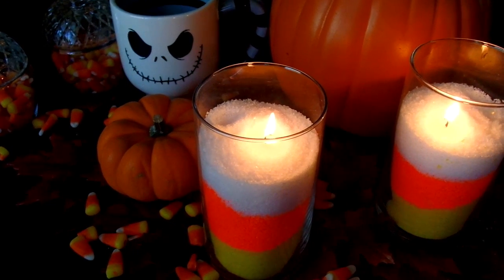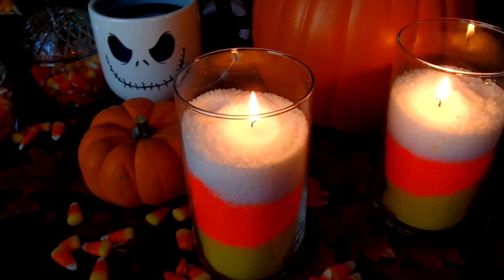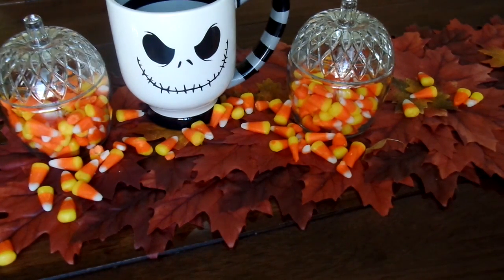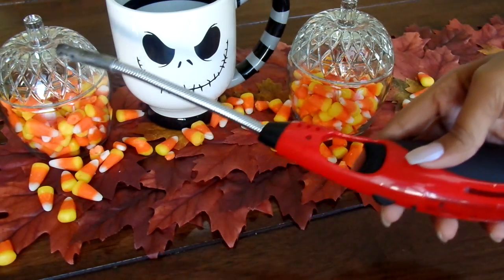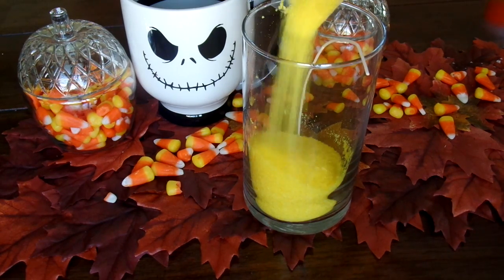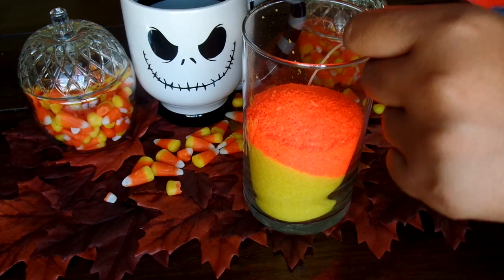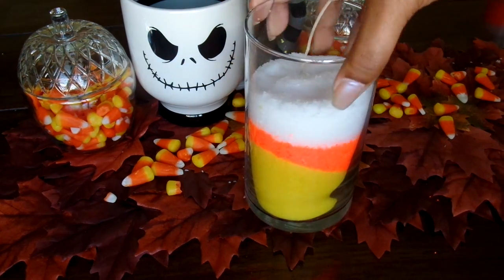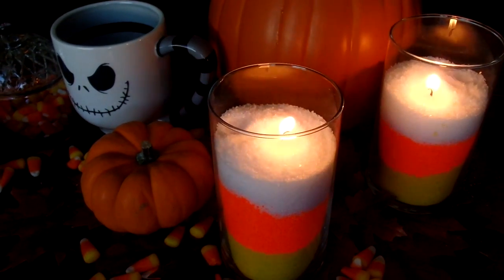DIY Candycorn Candle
DIY Candy Corn Candle:

You will need granulated wax in orange, yellow, and white (available at Hobby Lobby)

Candle wicks

Candle Holder

Lighter/match